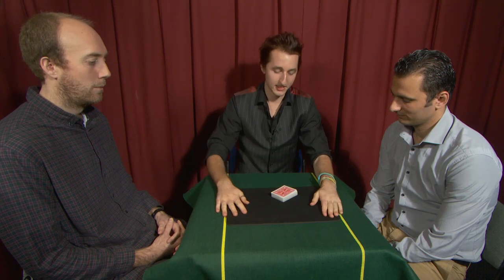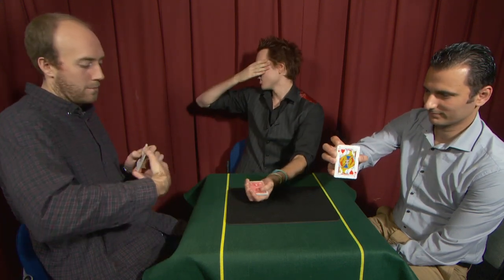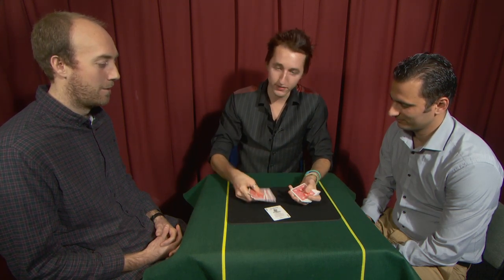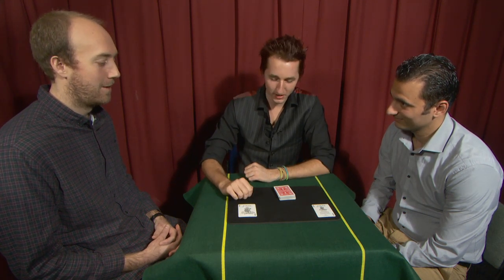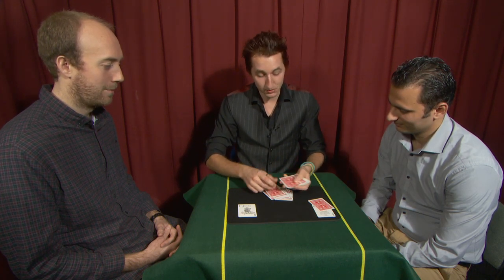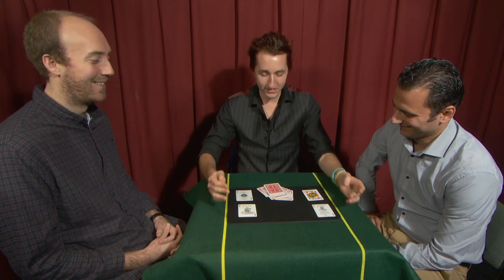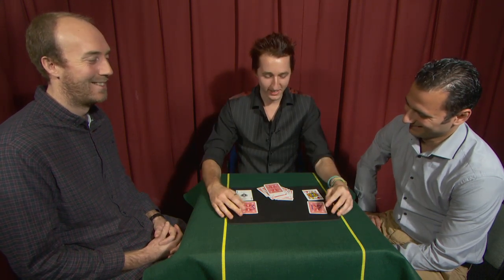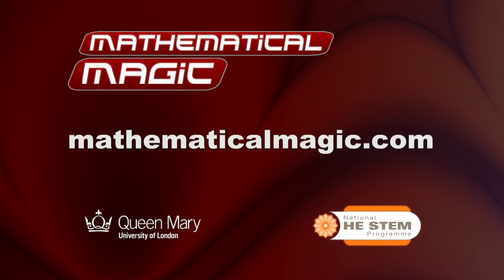The Chatty Jokers (Mathematical Magic series)